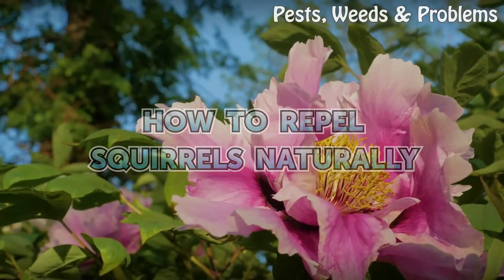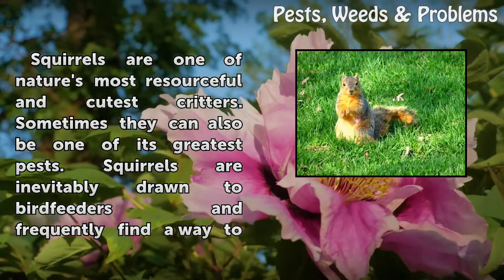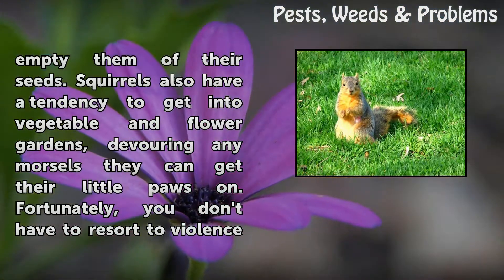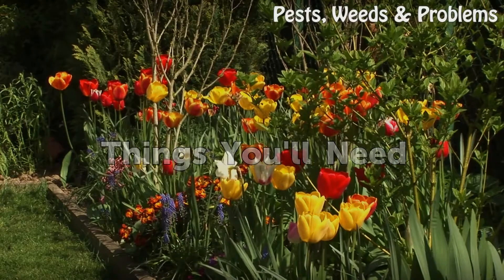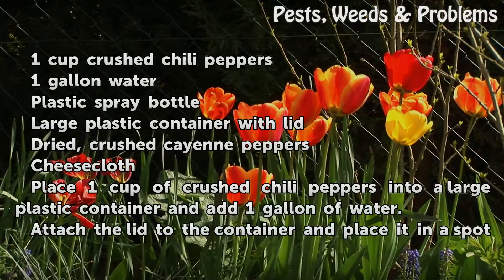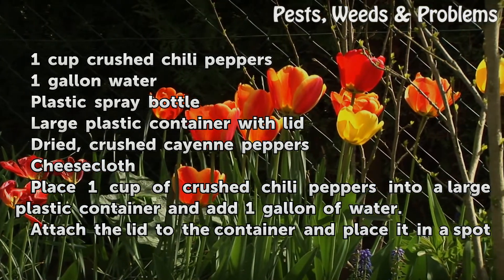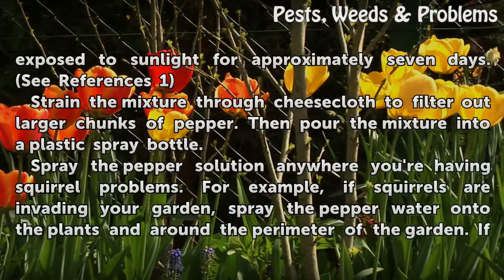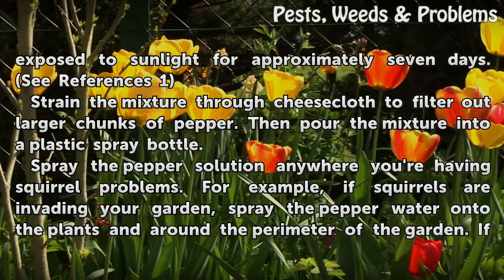How to Repel Squirrels Naturally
How to Repel Squirrels Naturally. Squirrels are one of nature's most resourceful and cutest critters. Sometimes they can also be one of its greatest pests. Squirrels are inevitably drawn to birdfeeders and frequently find a way to empty them of their seeds. Squirrels also have a tendency to get into vegetable and flower gardens, devouring any...

Table of contents How to Repel Squirrels Naturally
Things You'll Need 00:49
Tips & Warnings 02:05